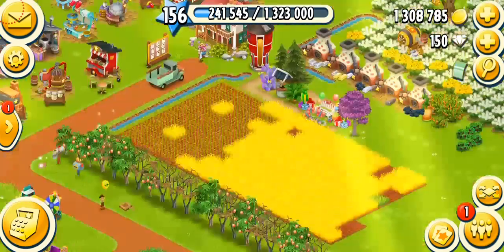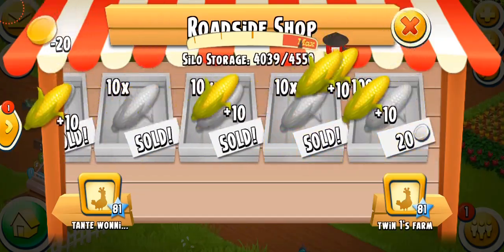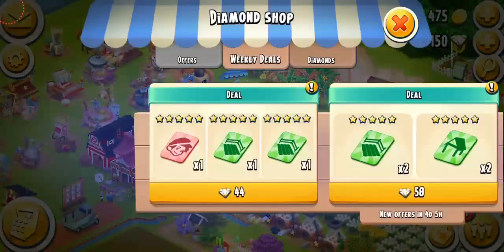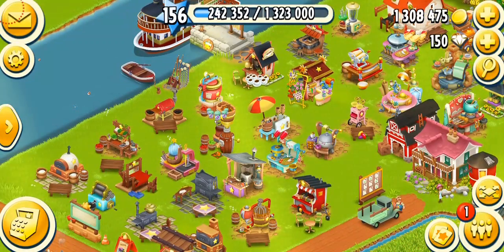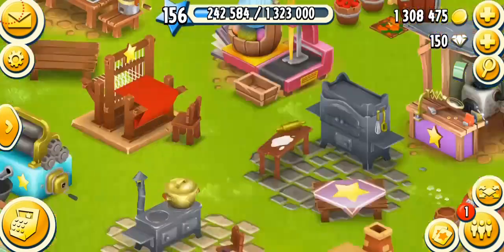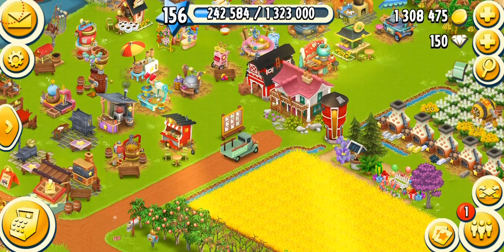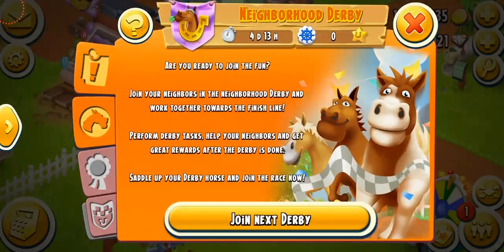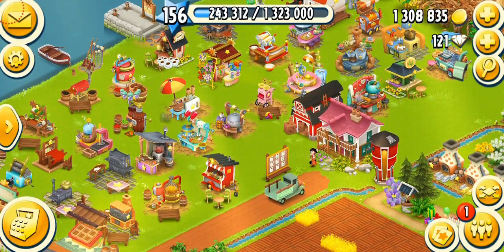Hay Day Diamonds Guide! BEST WAYS to Spend Diamonds!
In this video I am sharing with you my tips and tricks of how to spend diamonds efficiently in Hay Day! Diamonds are rare to come by so wasting them is not recommend at all.

NOTE: All the information in this video is according to my personal point of views. At the end of the day spending diamonds depends totally on your choice and playing style as well!